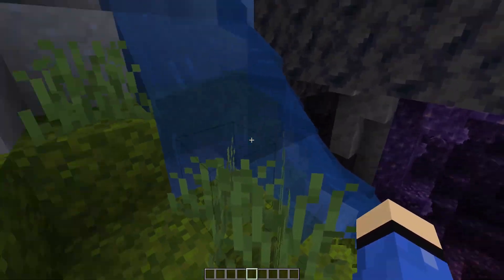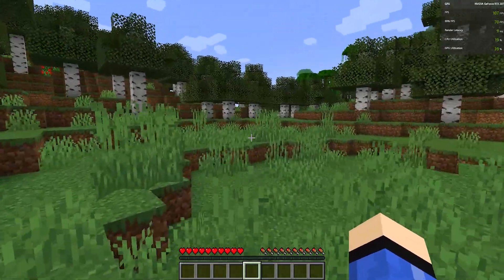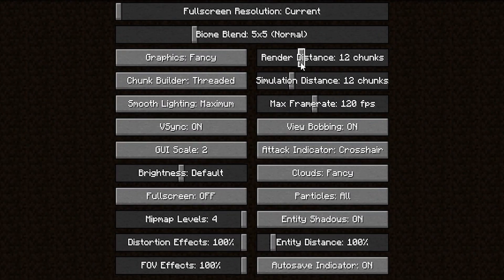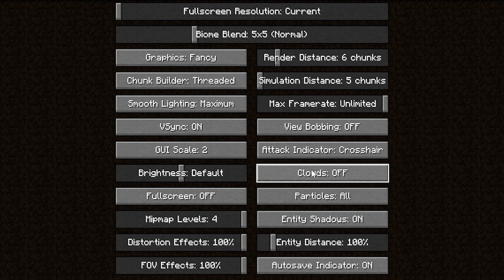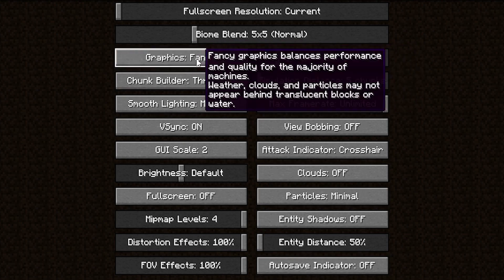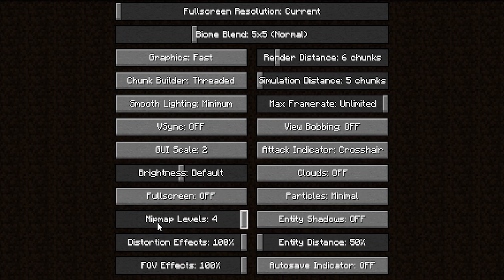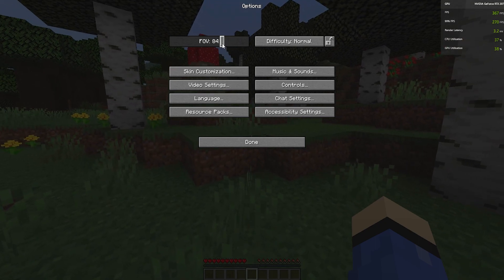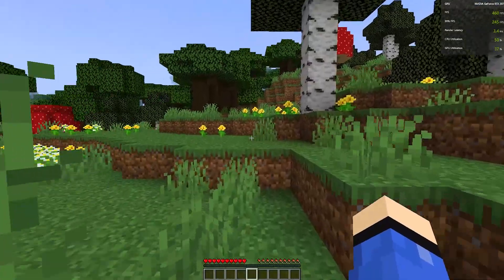Minecraft 1.18 Best Minecraft Settings For FPS on Low End PCs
Minecraft 1.18 Best Minecraft Settings For FPS on Low End PCs Performance Boost